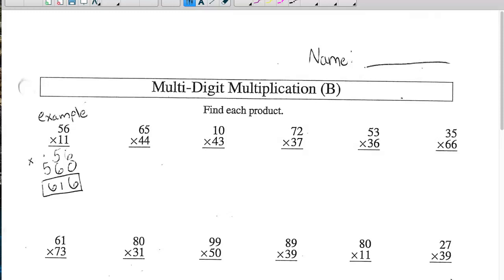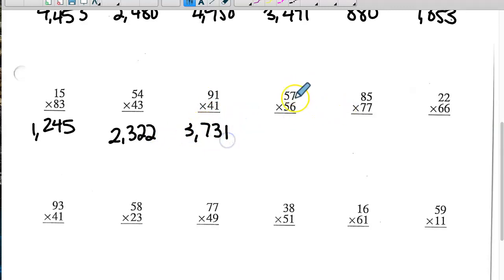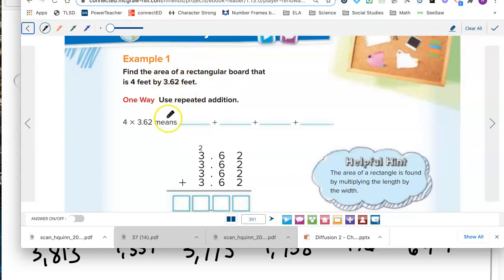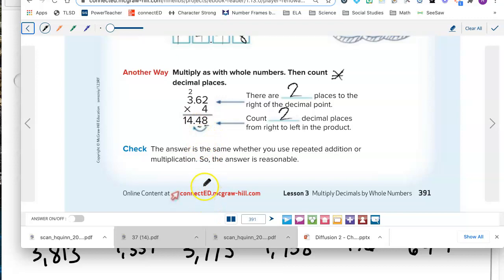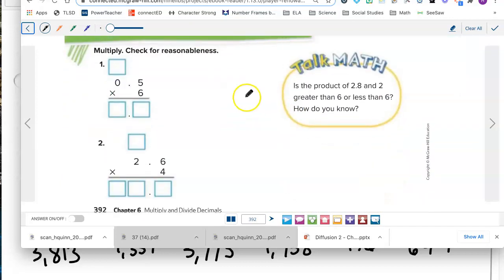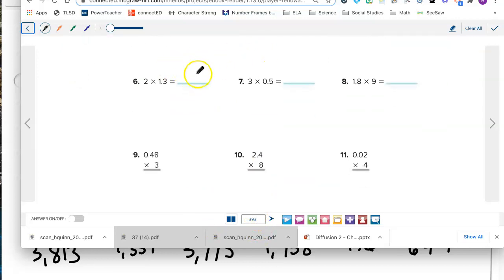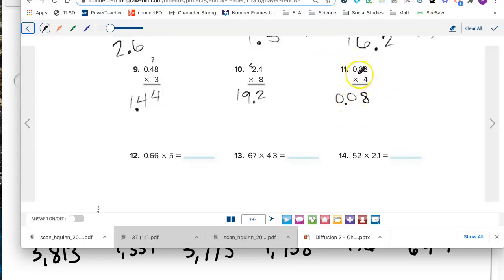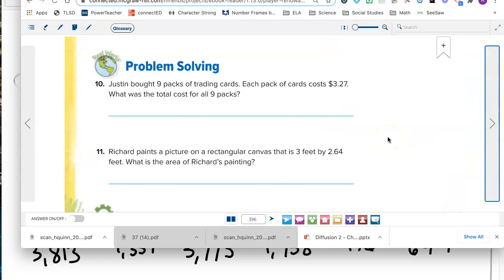Multiply Decimal by Whole Number